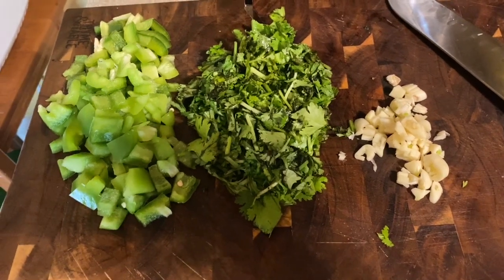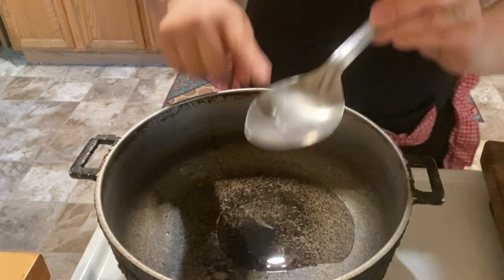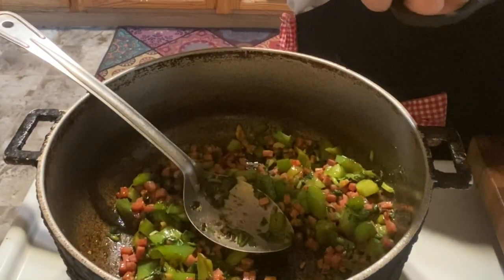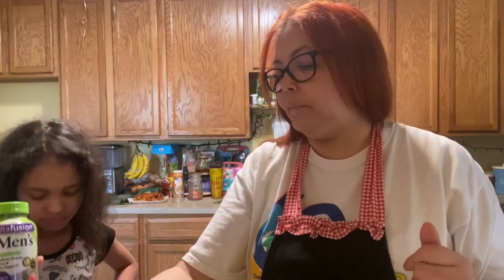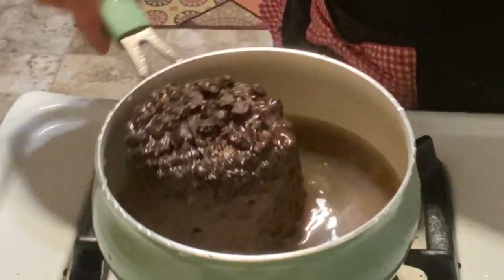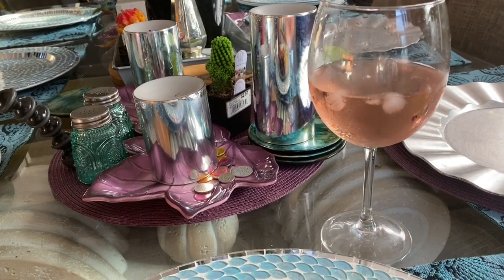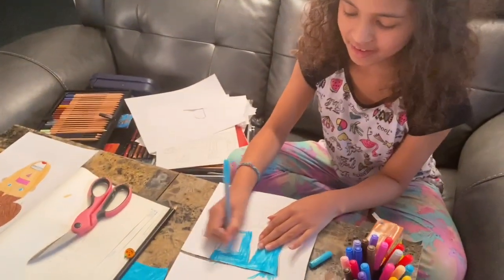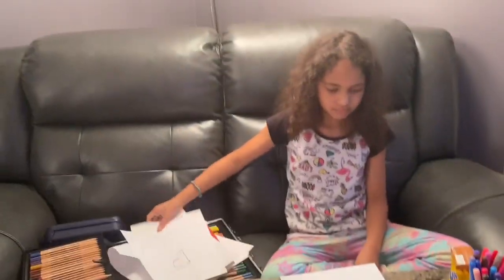What I ACTUALLY COOK for Dinner| Boricua Style Home Cooking |MUKBANG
SIGN UP & SAVE NOW!!
SIGN UP & Receive Your First Box For Just $34.99!

Get Paid For Shopping...

Have you signed up with Rakuten yet? It’s the best site for earning Cash Back. Get a $10 bonus when you sign up with my invite link and spend $25. It’s free!

We Post Every Monday Wednesday & Friday's!,

Send Us Post Cards:

148 Whitehead ave #285
South River